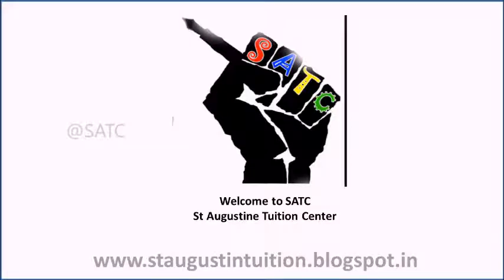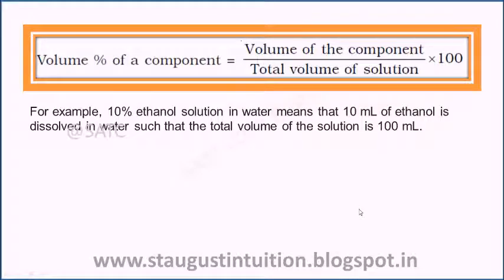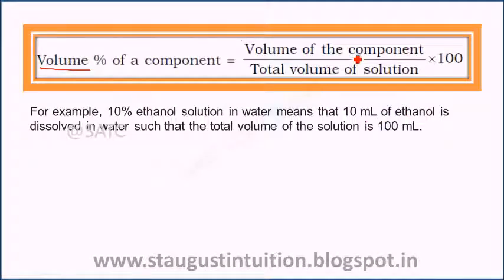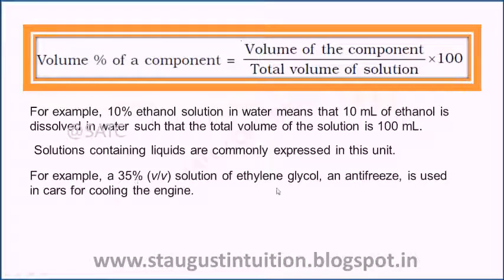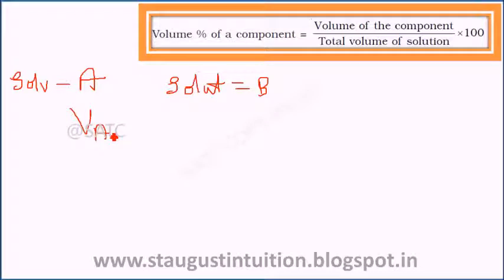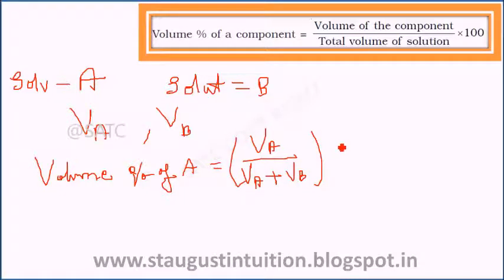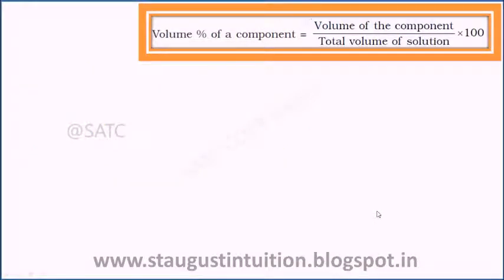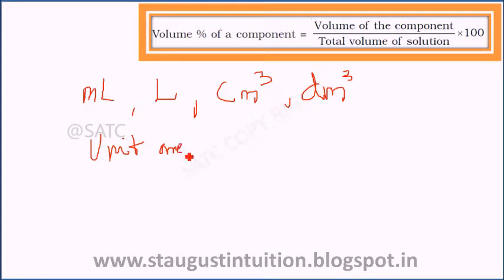Class 12 XII CHEMISTRY STATE/CBSE Solutions Part 04- Volume % or Percent By Volume